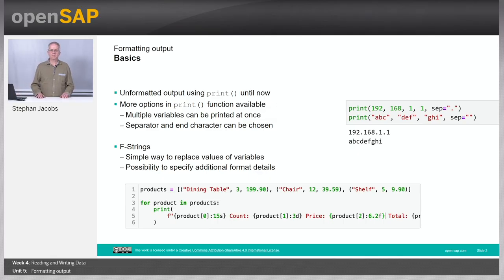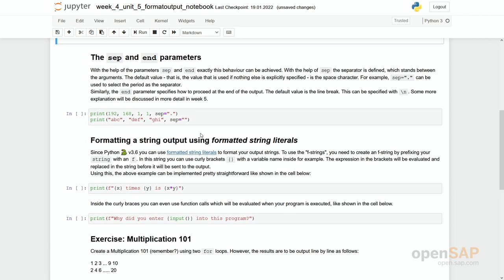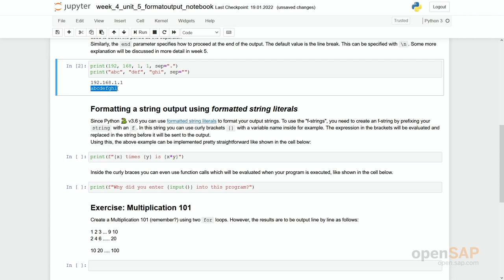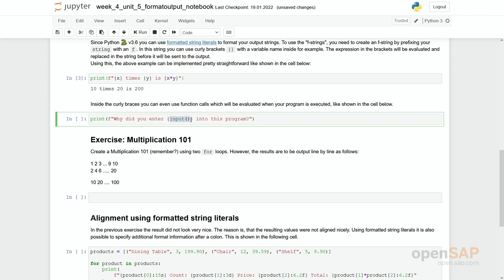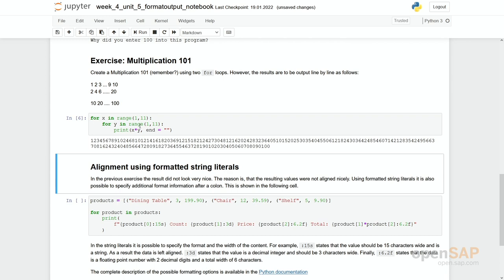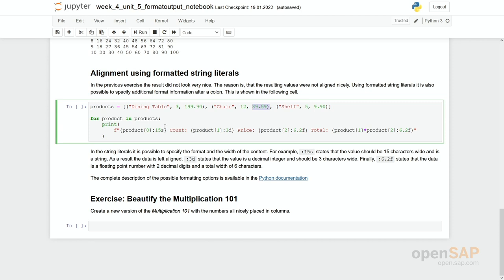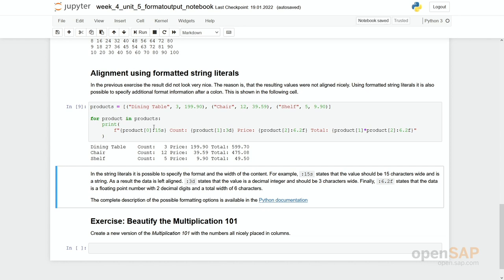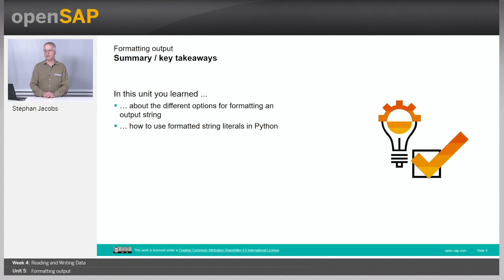Python for Beginners - Week 4 Unit 5 - Formatting output